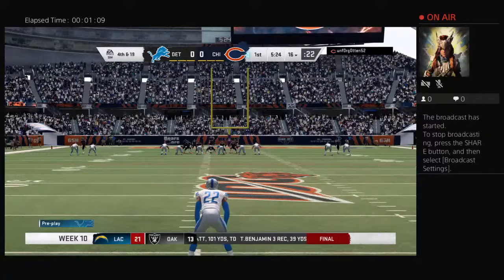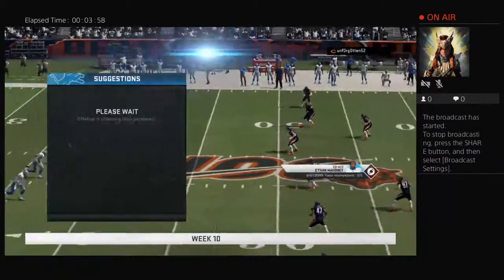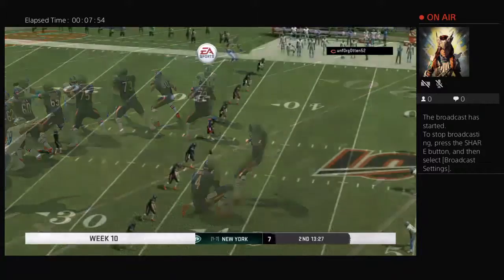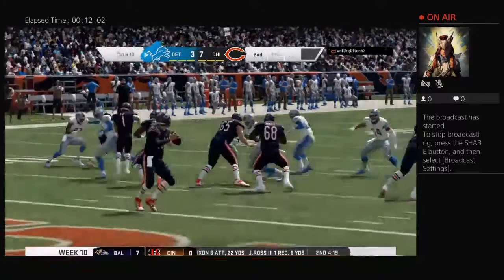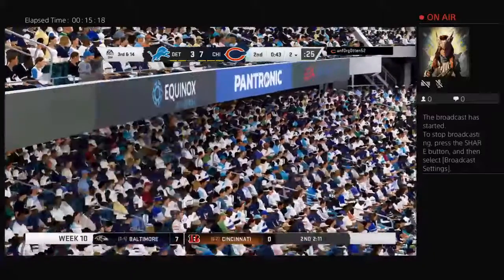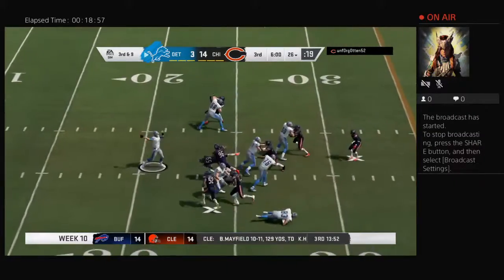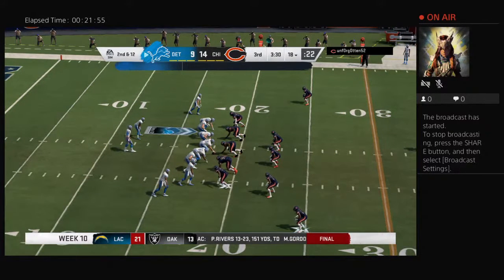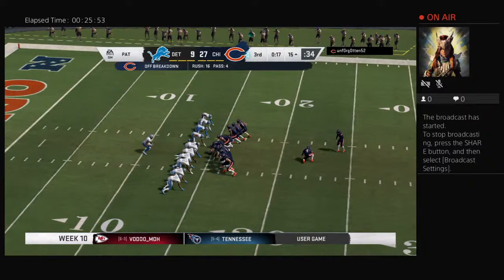BabySteph012's Live PS4 Broadcast